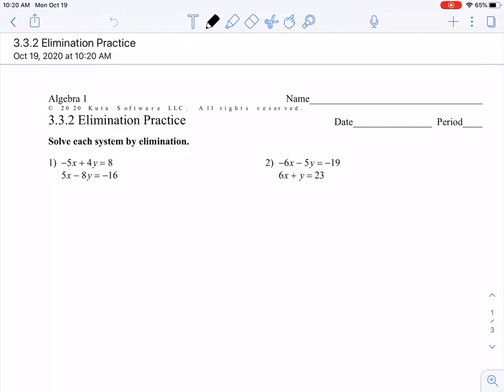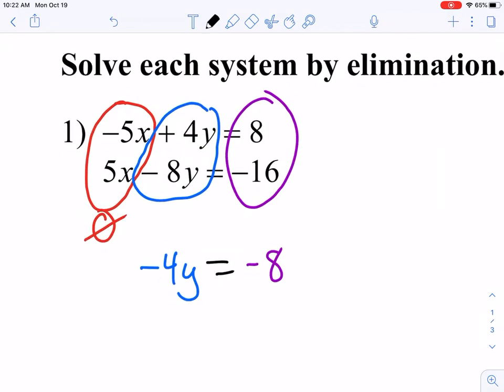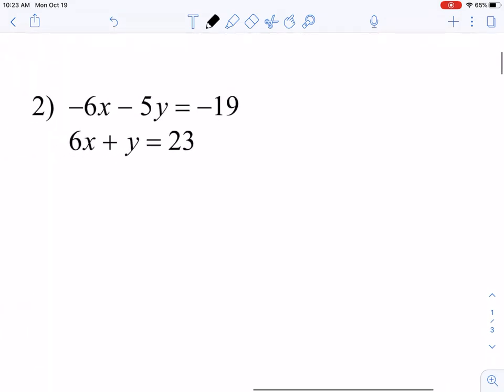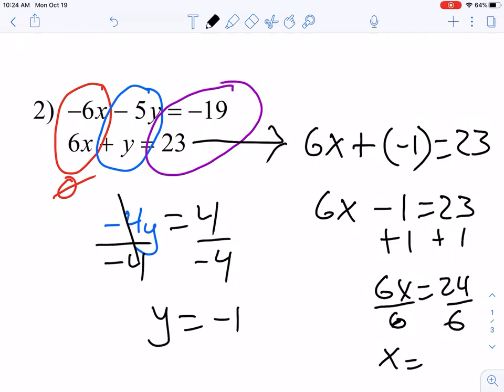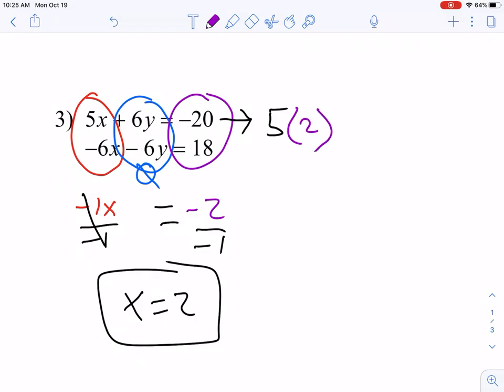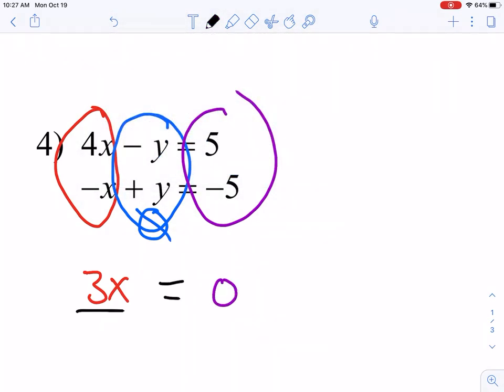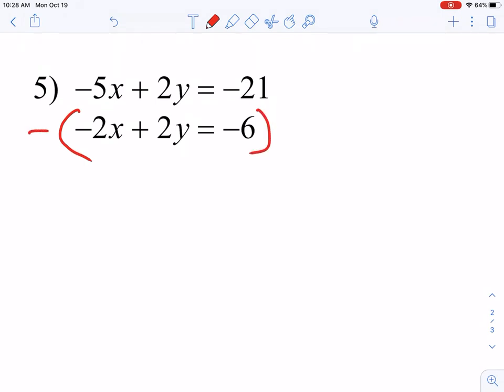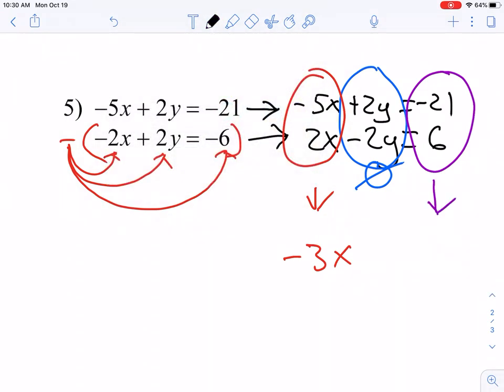3.3.2 part 1